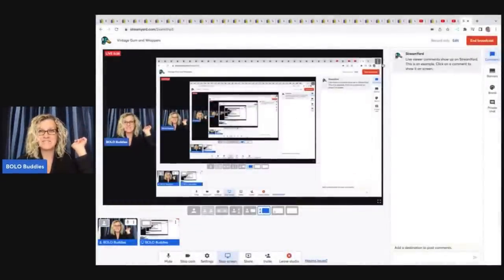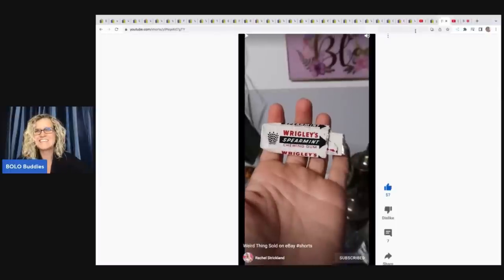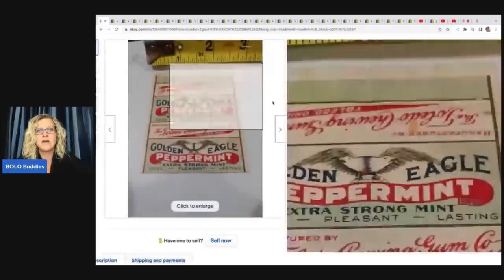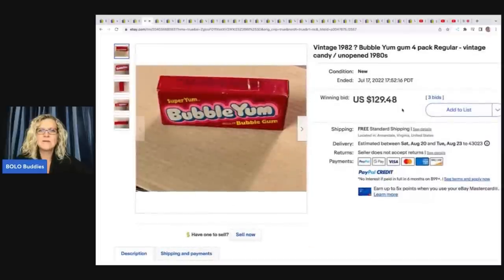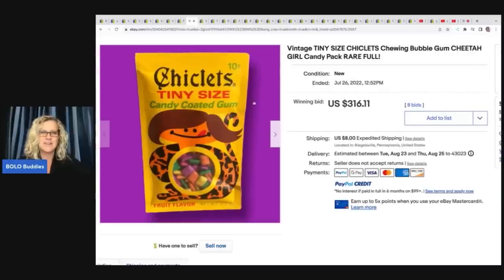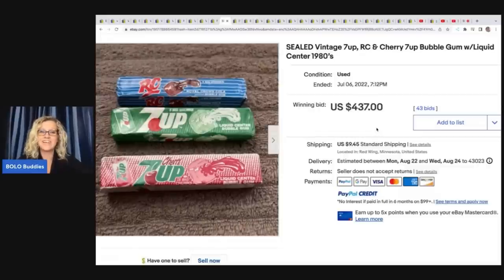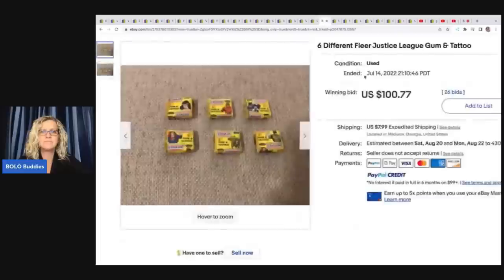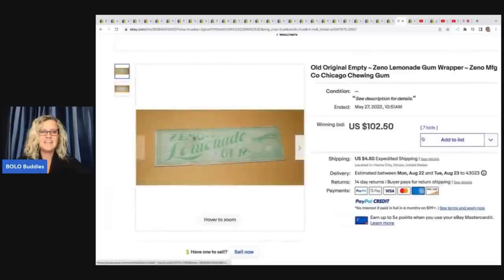This BOLO will SHOCK you! Unexpected Big Money Items that Sell on ebay